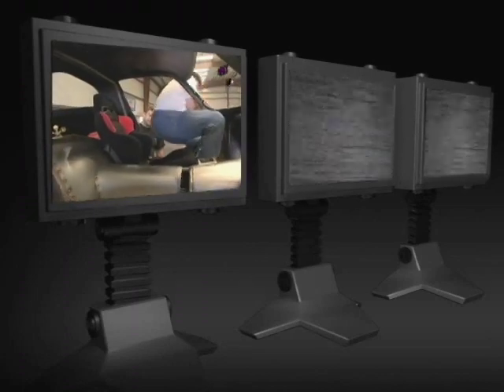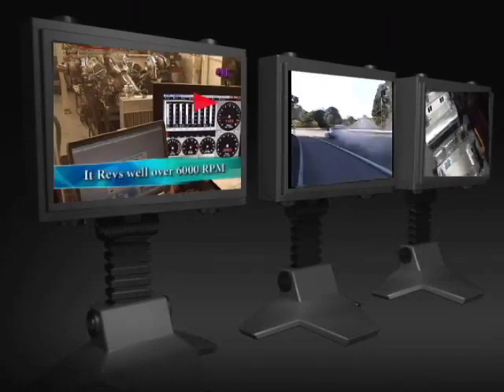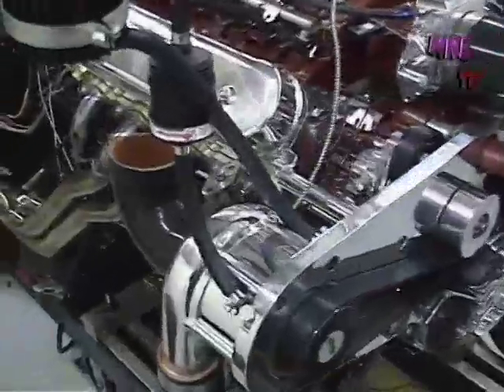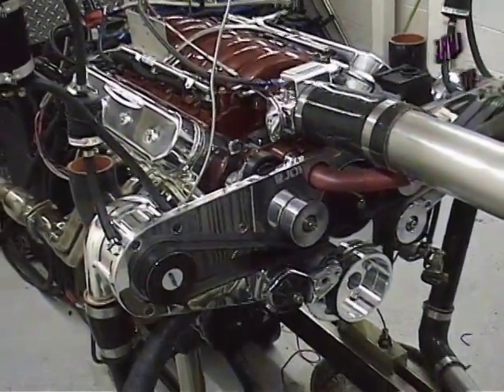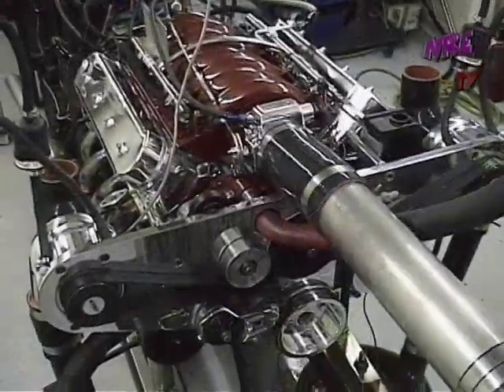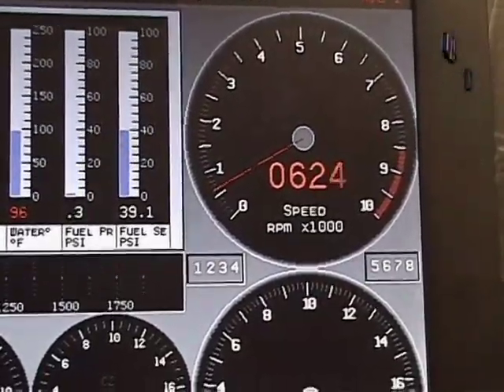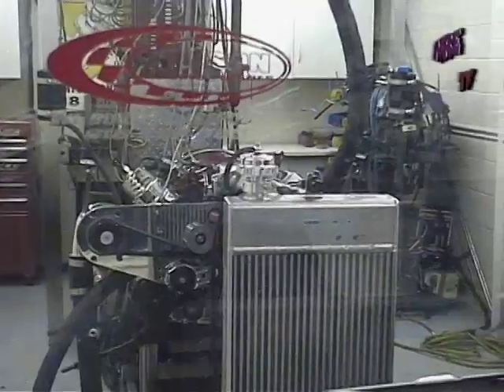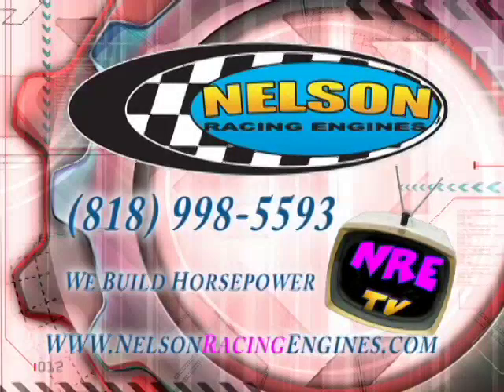Twin Blown 402 CI LS2 EFI from Nelson Racing Engines. Rotex. Belt Blower. NRE. Tom Nelson.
This is a twin blown ls2 using rotex blowers.Very neat looking set up.For more video